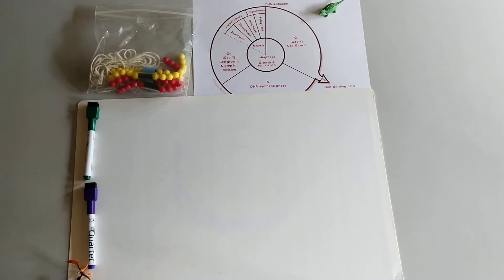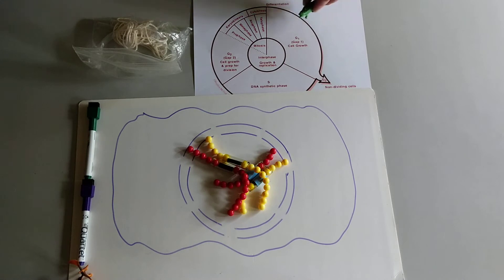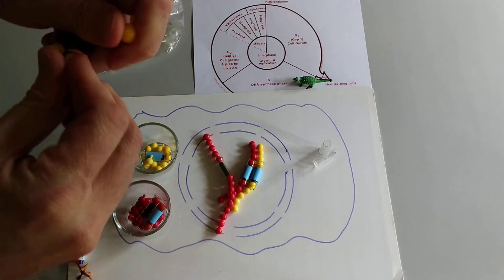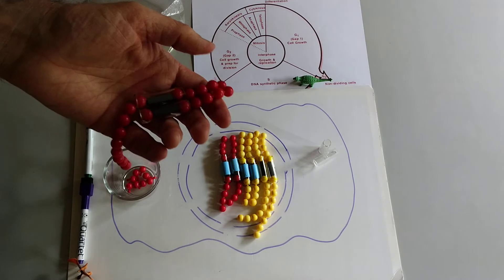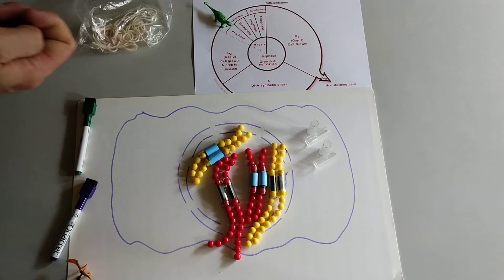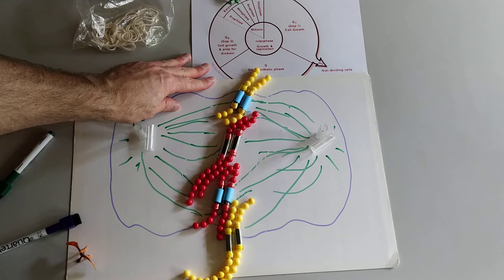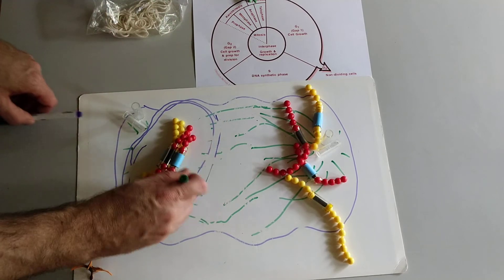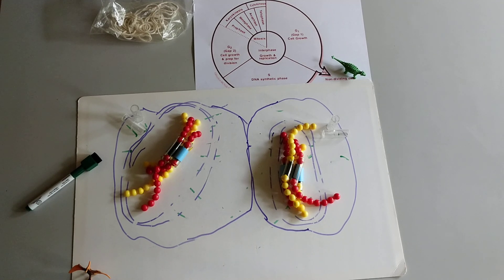Modeling Mitosis with Pop Beads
This is a walk through of BI 112 Lab 8 Exercise 4: Modeling the Cell Cycle with Pop Beads.There may be some errors in the narration. At one point I say that during interphase, the genetic material takes the form of chromosomes, when I meant to say "chromatin". Also note that paternal and maternal chromosomes are not attached at any point during mitosis. (The magnets that represent the centromeres make it hard to keep them apart.)